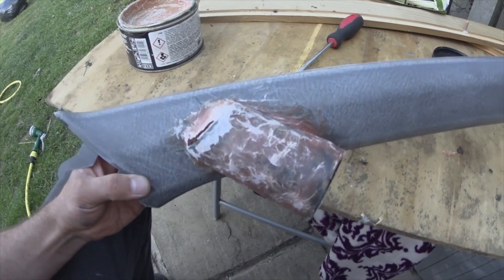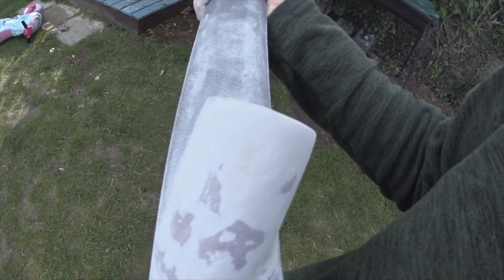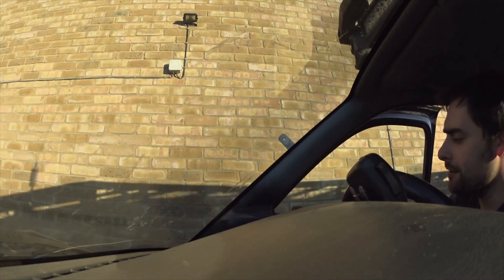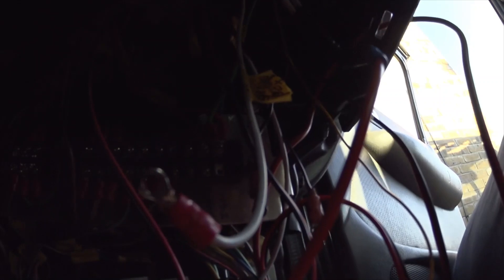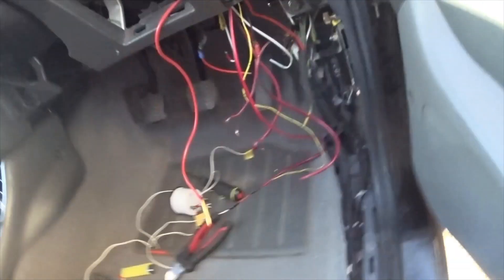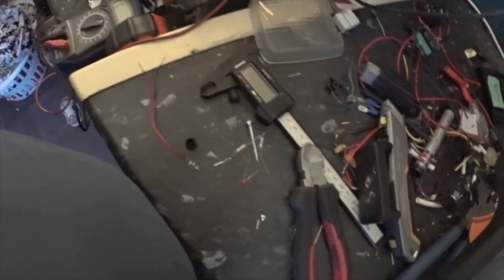DIY Ranger/B2500 a pillar gauge pod scratch build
Right. so i was going to make another 5 lockdown mods video and this was one of the projects, but i thought id do seperate videos so you can see a bit more detail and not have to wait until ive done all the projects